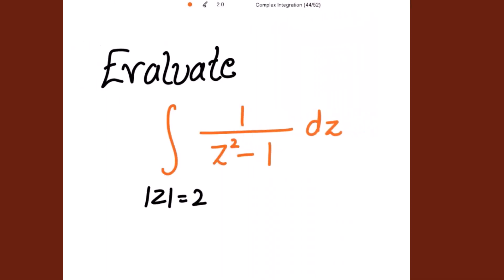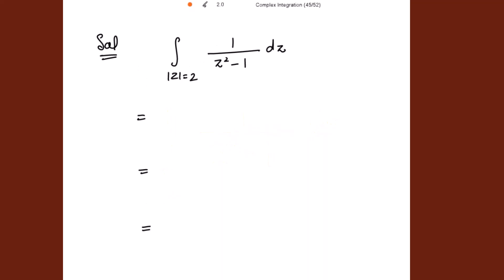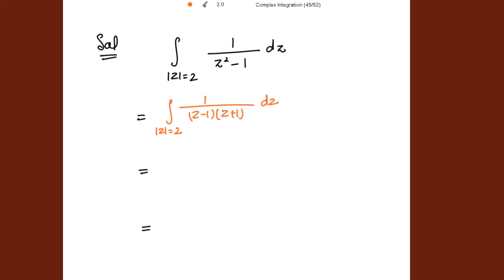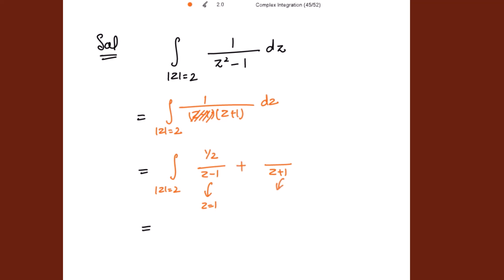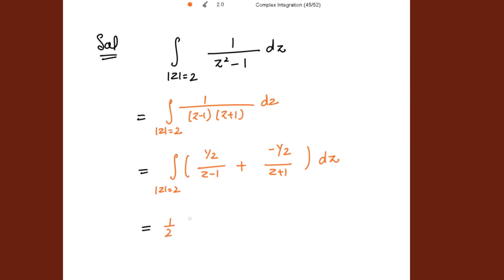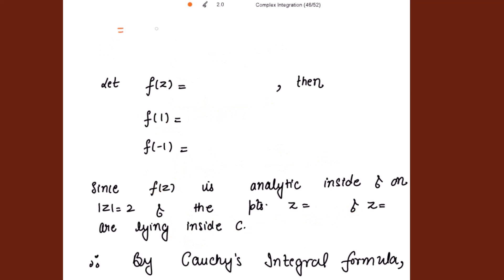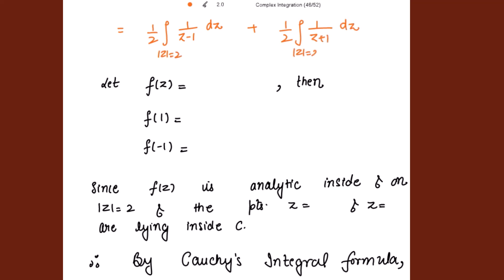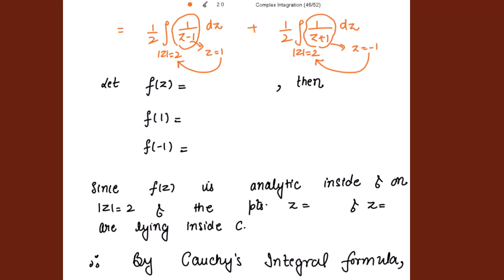Evaluate the Line Integral of 1/(z²-1) over |z| = 2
Cauchy integral formula in complex analysis

Cauchy integral Formula problems

Cauchy Integral Formula for Derivatives

Cauchy Integral formula examples

Cauchy integral formula Questions

Cauchy Integral formula Engineering Mathematics

Complex Analysis  Msc mathematics | msc maths | Engineering Mathematics | msc | ugc net maths | msc maths lectures | msc mathematics Complex analysis notes | Spectrum of Mathematics